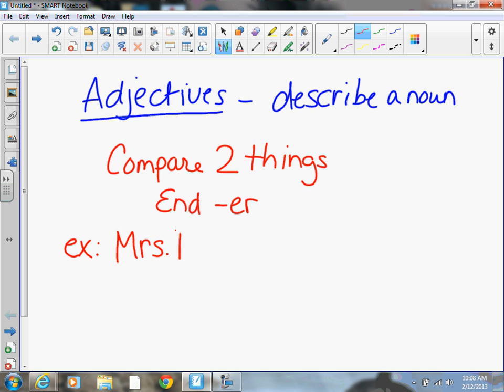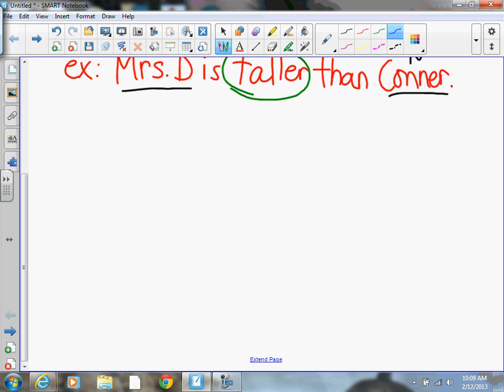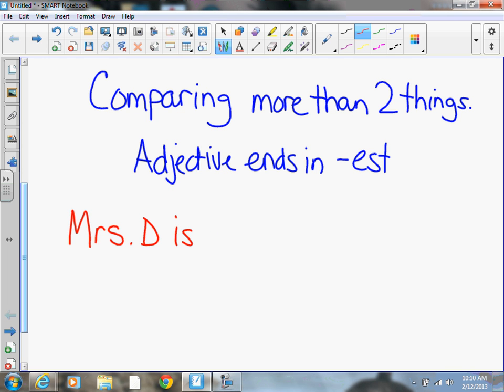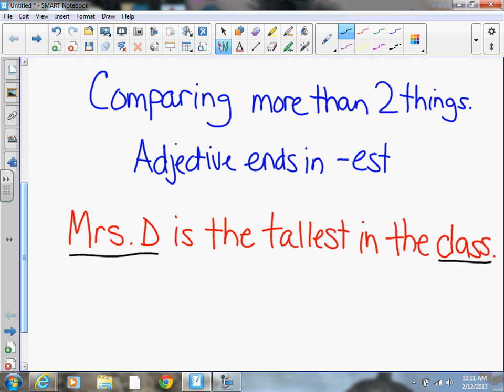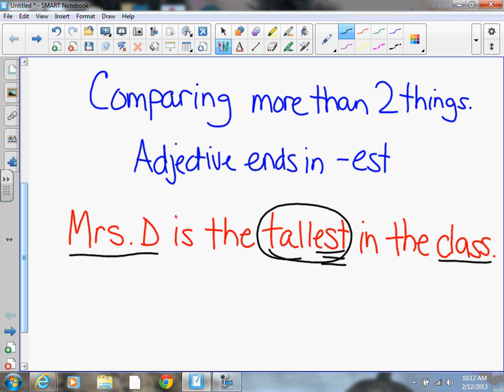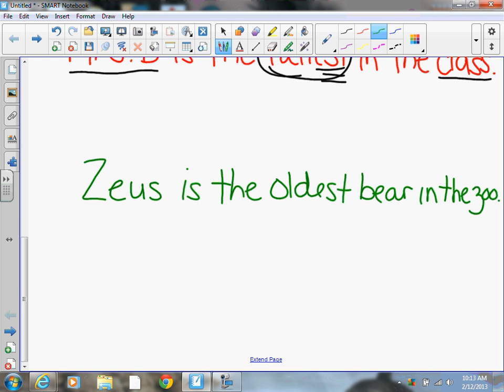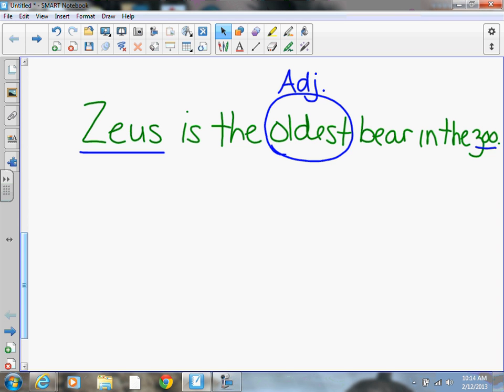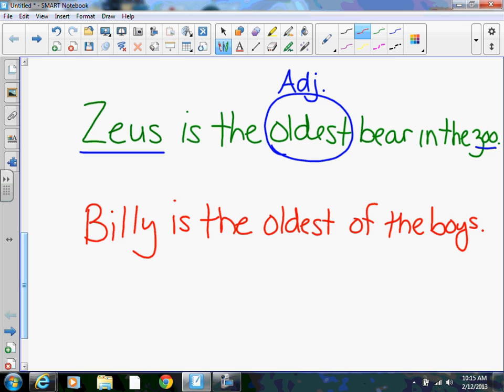3rd Grade - compairing adjectives.wmv